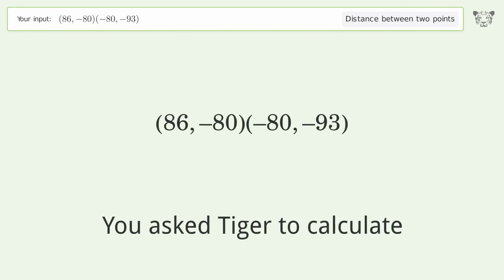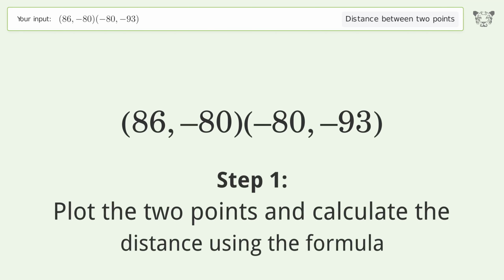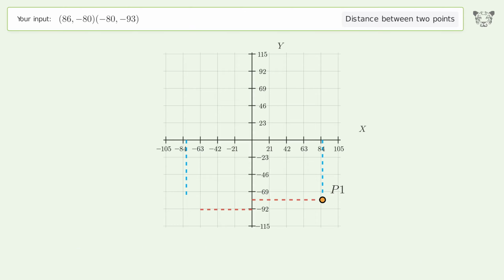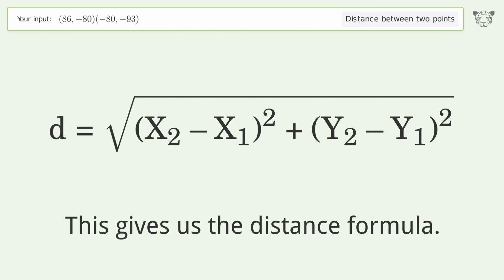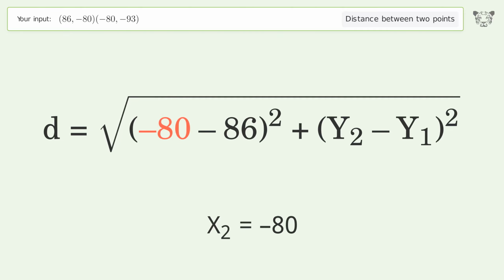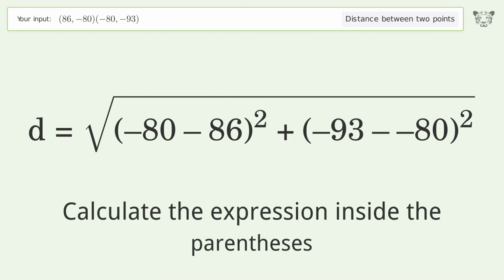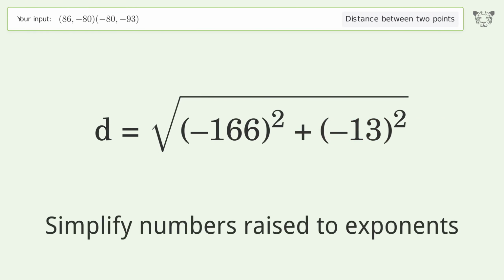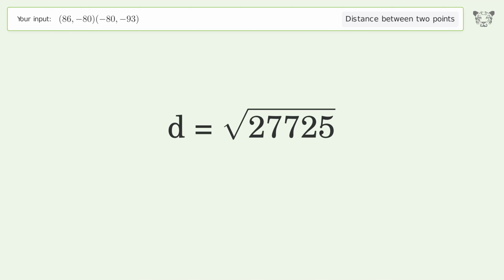Find the distance between two points p1 (86,-80) and p2 (-80,-93): Step-by-Step Video Solution